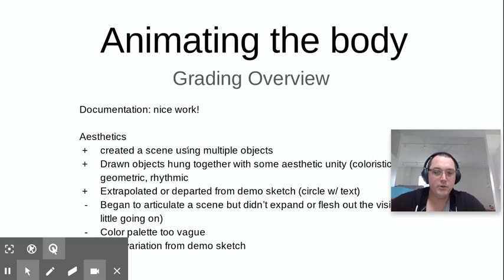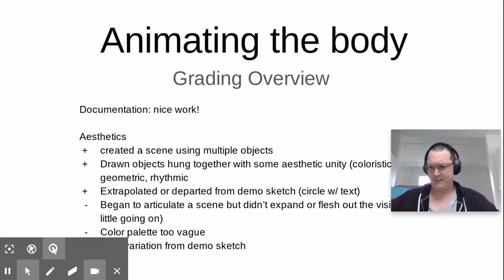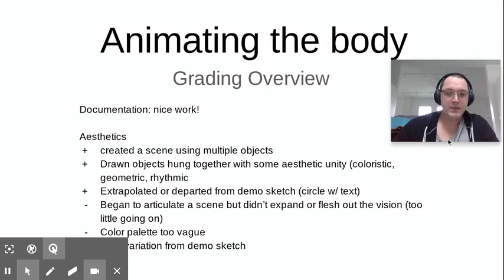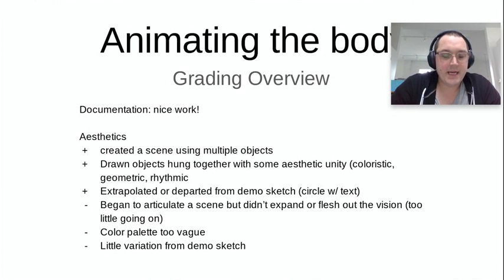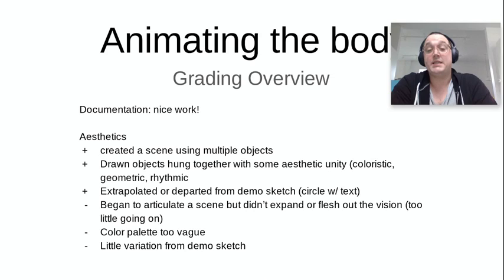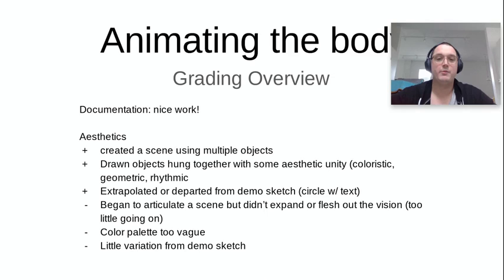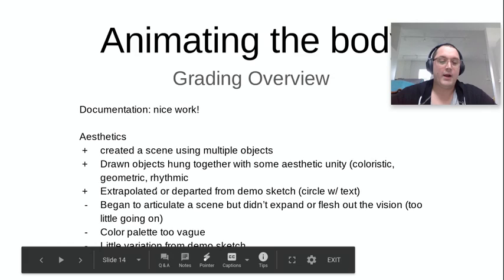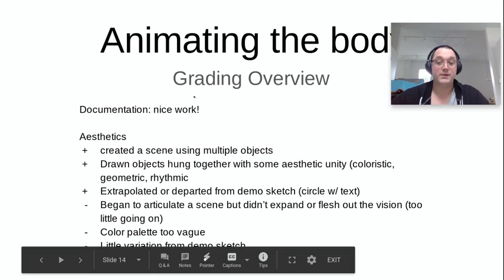S20 AME111: 8// Announcements and Review (3a/4): Animating the Body grading